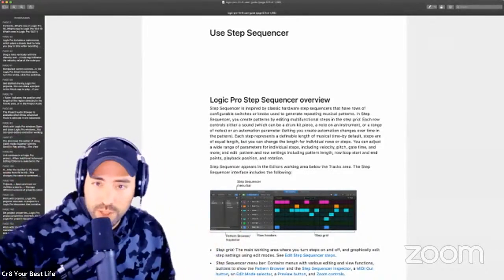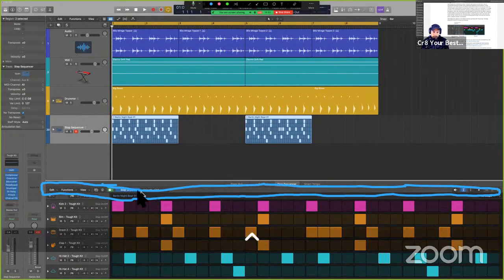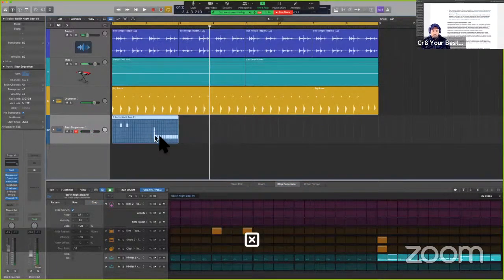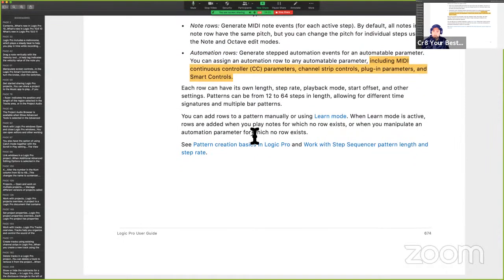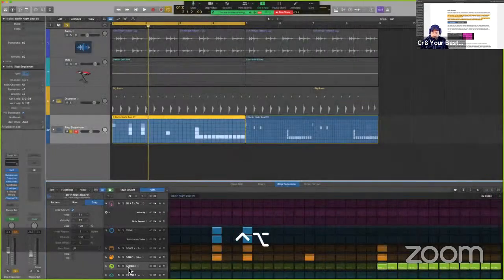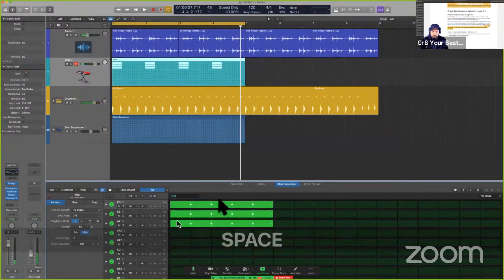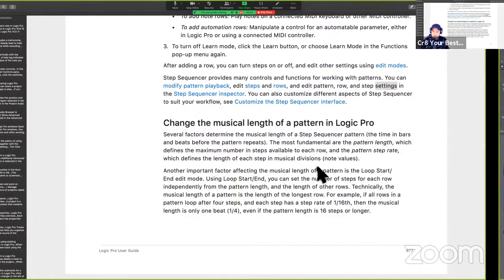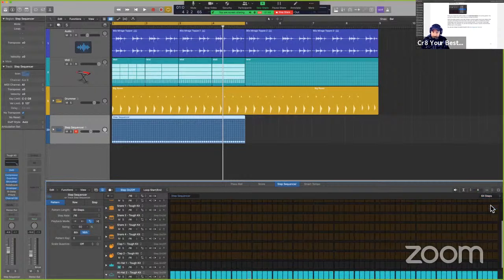Chapter 18 - Step Sequencer- Logic Pro Tutorial and User Guide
⏱️TIMESTAMPS⏱️
- 00:00 Intro
-  01:26 Step Sequencer
- 09:03 Step grid
- 19:00 Pattern Regions and Pattern Cells
- 28:05 Edit modes
- 32:49 Pattern Creation basics in Logic Pro
- 43:05 Change the musical length of a pattern in Logic Pro

logic pro x tutorial logic pro x tips logic pro tutorial logic pro x beginner tutorial